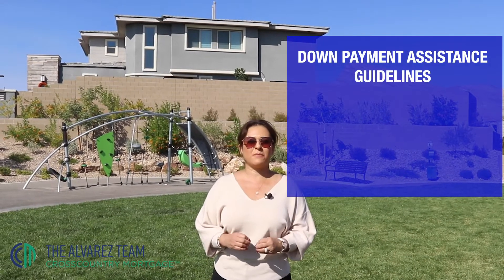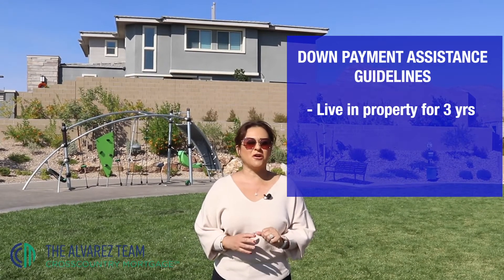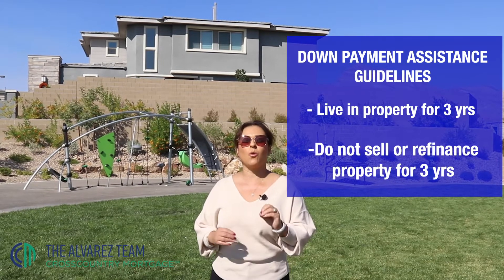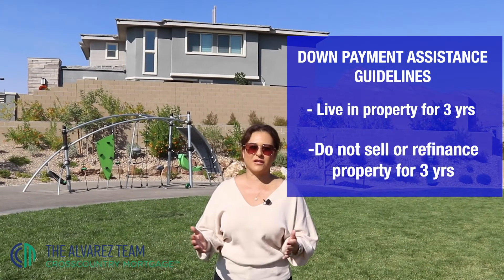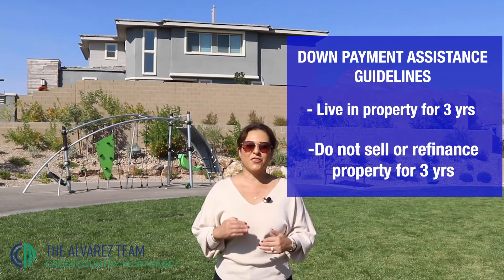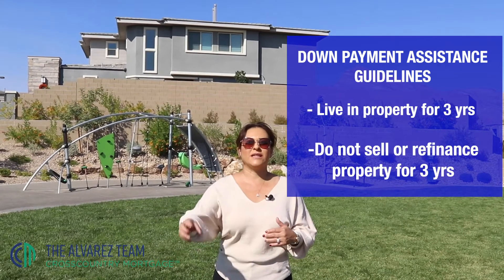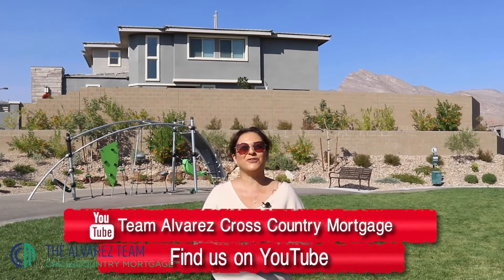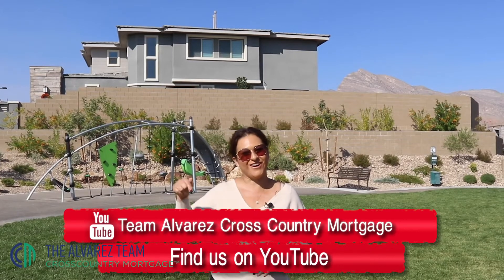How Does Down Payment Assistance Work?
Is down payment assistance something for you? Check out what it is and what are the guidelines to get DPA.